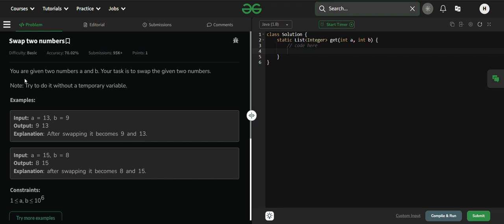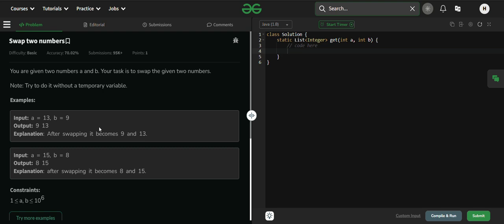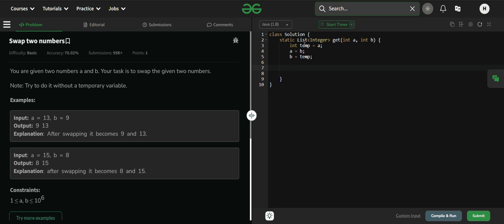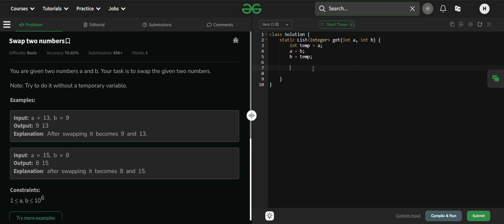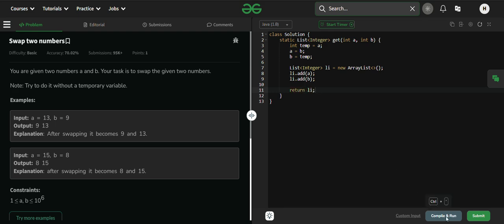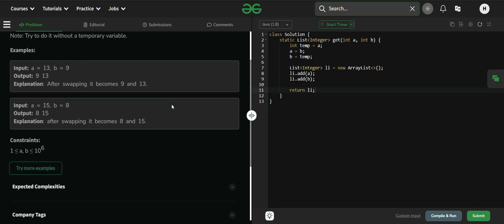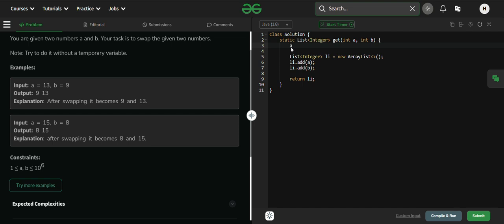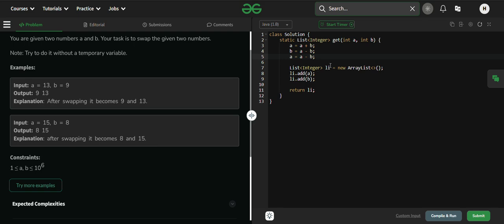Swap 2 variables - Java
Tutorial on Swapping the numbers between two variables with using temporary variable and without using the temporary variable.